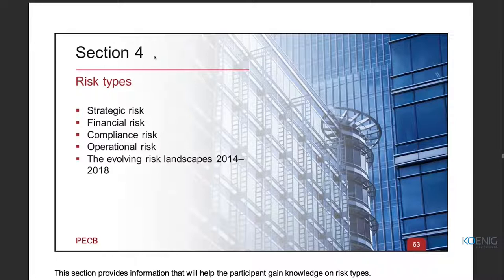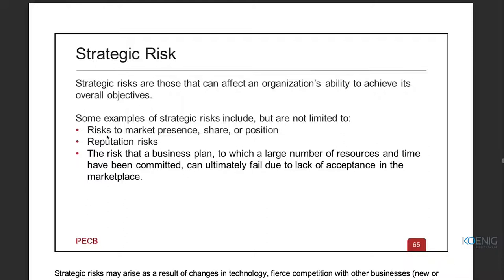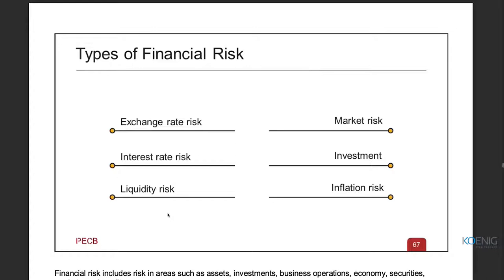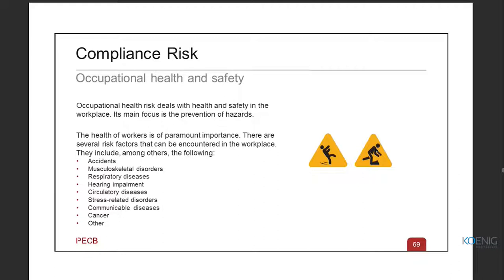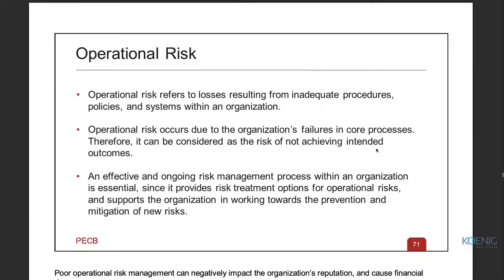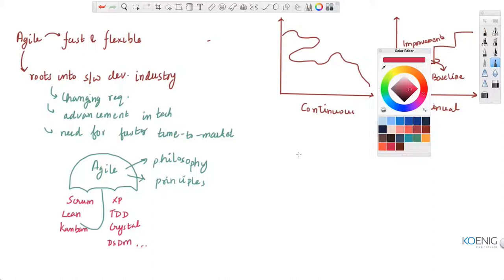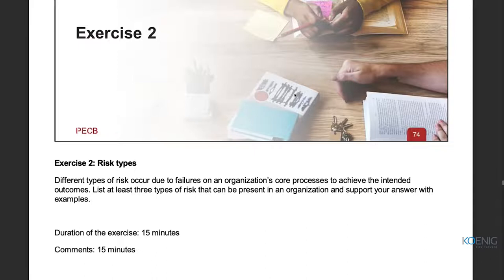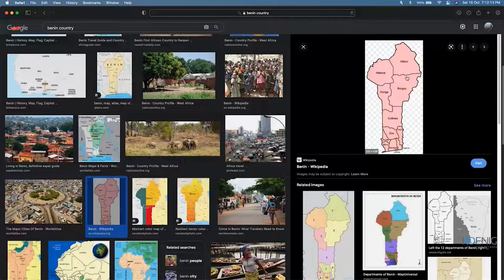Learn ISO 31000 Lead Risk Manager online | Koenig Solutions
Do you prefer Live Online Training but don’t have the Time or Money for it? Do you want to start Immediately? Try Flexi - a Video Recording of ISO 31000 Lead Risk Manager Live Online. Flexi bridges the gap between Live Online and On-Demand solutions.